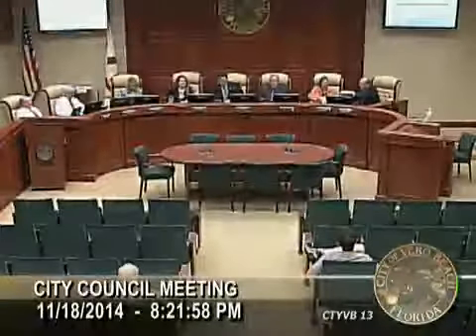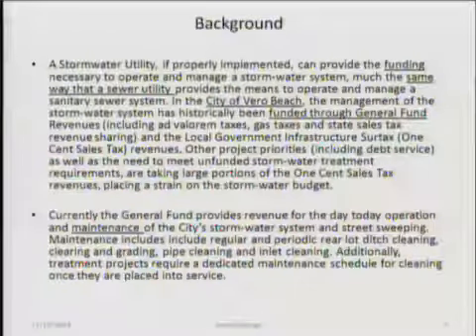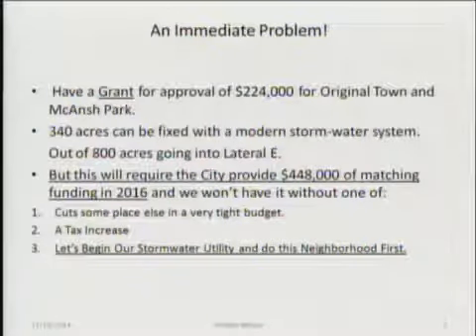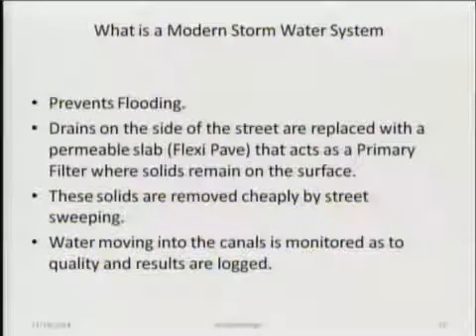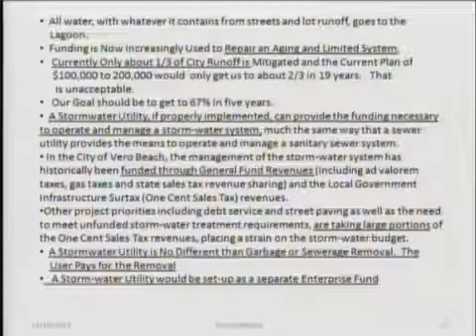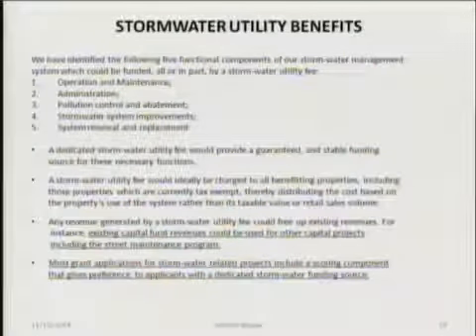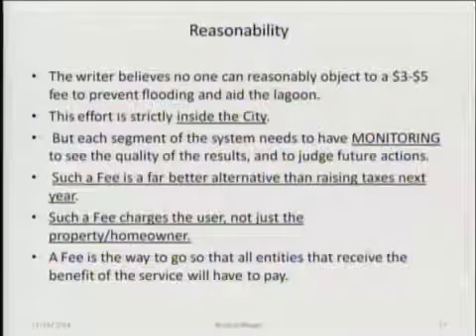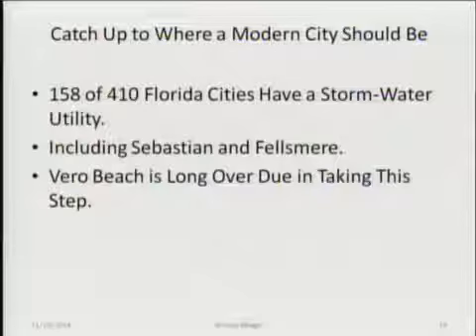CITY OF VERO BEACH CITY COUNCIL MEETING 11/18/2014 - PART #2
CITY OF VERO BEACH CITY COUNCIL MEETING 11/18/2014 - PART #2 - Captured Live on Ustream